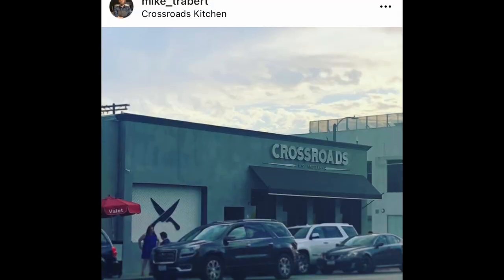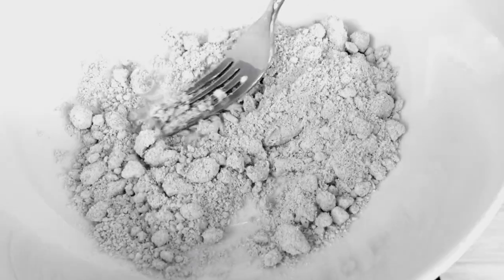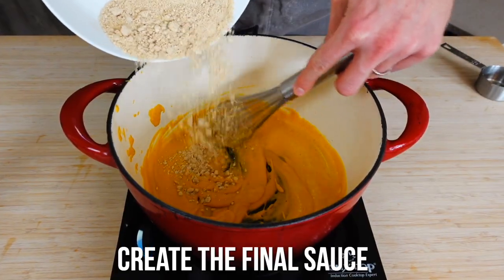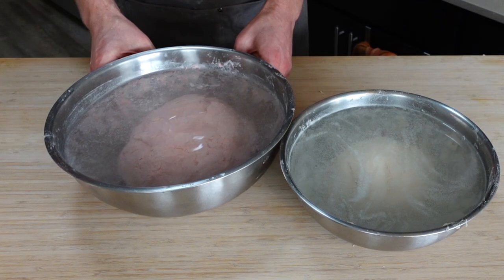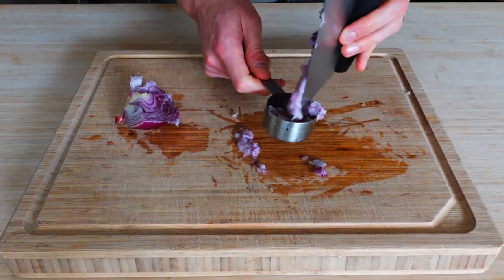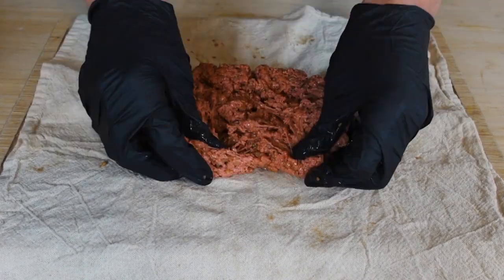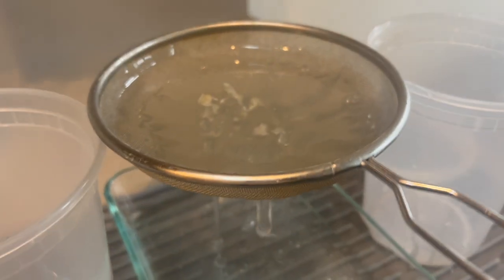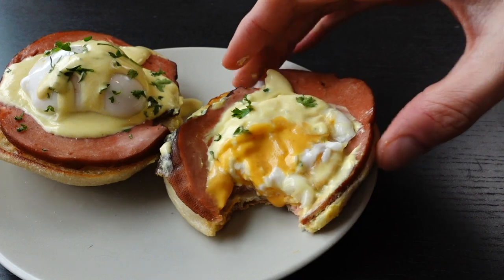This VEGAN CARBONARA changed my life | WTF Pancetta Seitan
Looking to make a date night dinner or just want to have some fun in the kitchen and make something fancy in general? Then I think I've got just what you need.  This vegan carbonara with seitan wash the flour method pancetta topped with a plant-based yolk is just something I can't stop eating. I think you'll love it too.

Shout-out to Jen over at the @seitansociety1151 who came up with an awesome prosciutto recipe that I modified to make pancetta, make sure to check that recipe out

Cheese powder inspired by mac & cheese recipe in cookbook The Homemade Vegan Pantry by Miyoko Schinner

GEAR:
Ingredient pack you need to make the poached eggs
Vitamix blender these things last FOREVER (updated model)
Vegan Ham Broth Base
My all-time favorite storage containers

Chapters:
0:00 - 0:34: Intro
0:35 - 1:28: Make the Cheese Blend
1:29 - 2:05: Make the Yolk Sauce
2:05 - 2:27: Make Batch for Yolk Topper
2:28 - 3:03: Make the Final Sauce
3:04 - 7:13: Make the Seitan Pancetta
7:14 - 7:51: Create the plant based yolk
7:51 - 8:41: Plate & Tasting

Video credits:
​​Video by Taryn Elliott from Pexels
Video by olia danilevich from Pexels
Video by cottonbro from Pexels
Video courtesy of Dareful